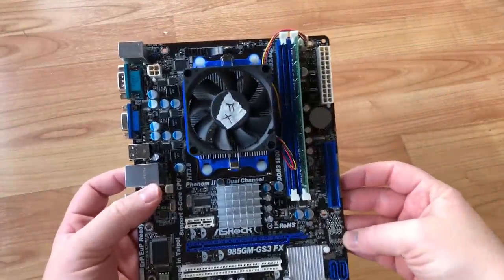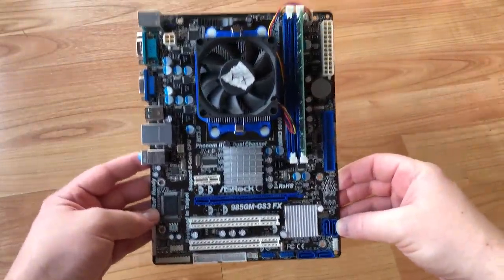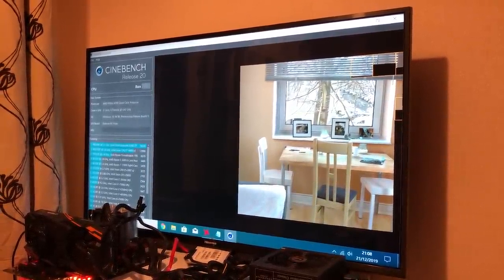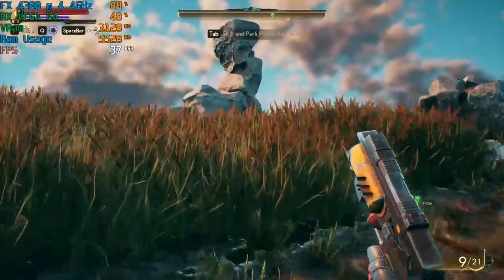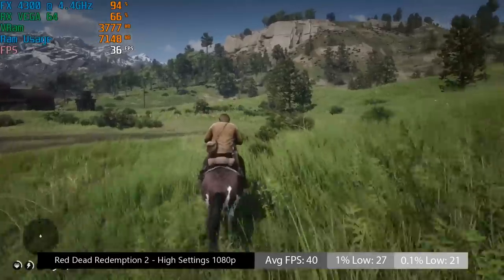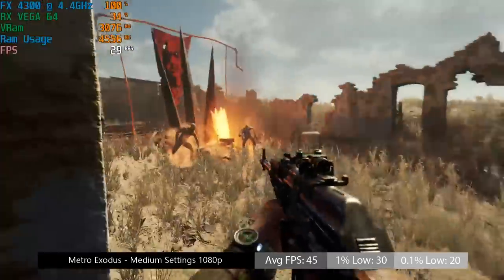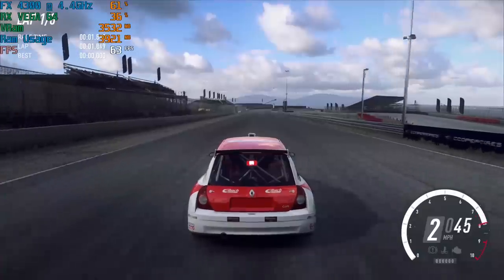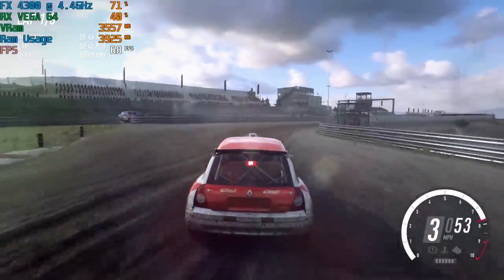How Does The 4GHz AMD FX 4300 Hold Up These Days?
The AMD FX series. Not everyones favourite processor, but one that is pretty cheap in late 2019. So how's it holding up as far as everyday computing and gaming is concerned?

Specs:
AMD FX 4300 @ 4.4GHz
ASUS 970 Gaming Pro Motherboard
16GB DDR3 1600MHz
AMD RX VEGA 64 8GB